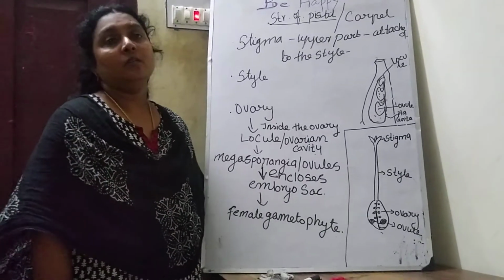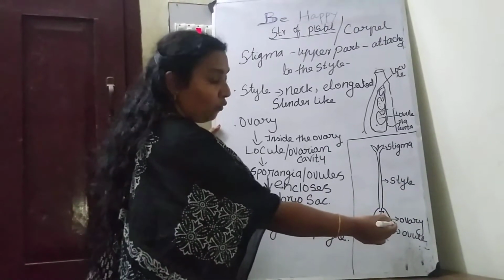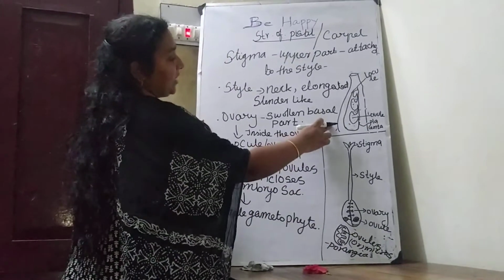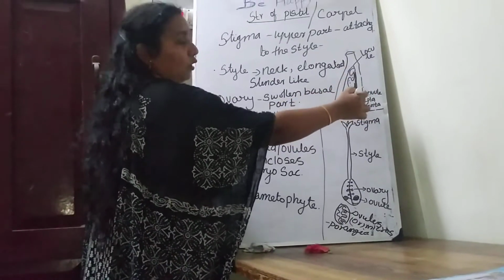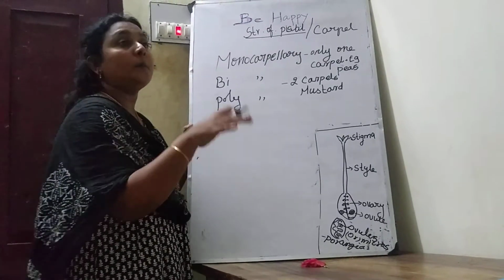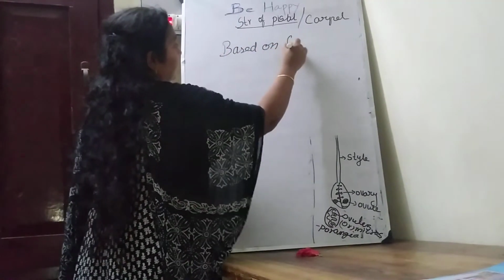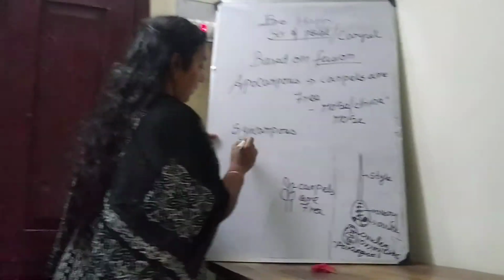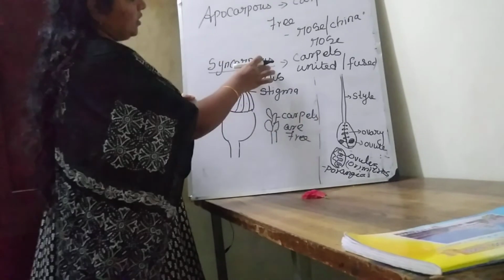Gynoecium structure of pistil